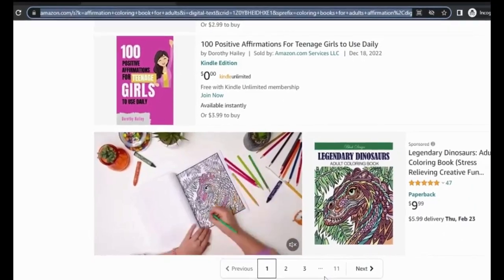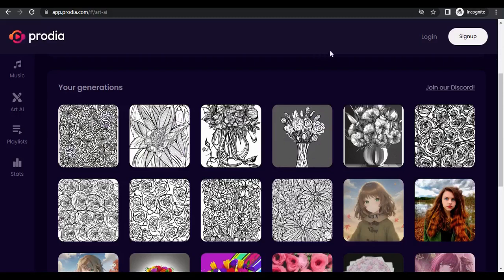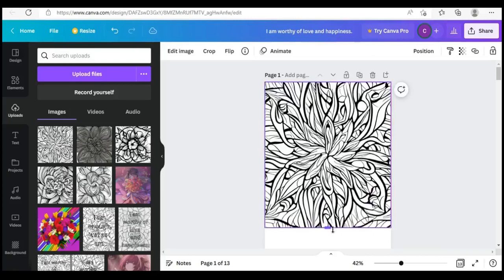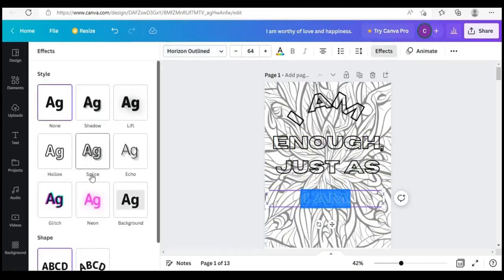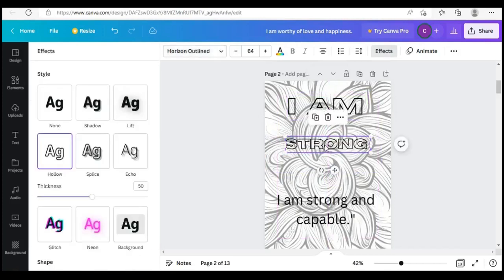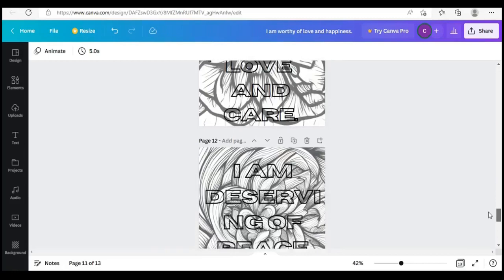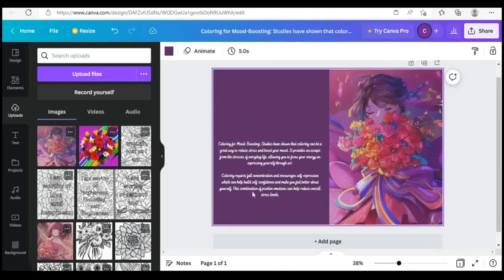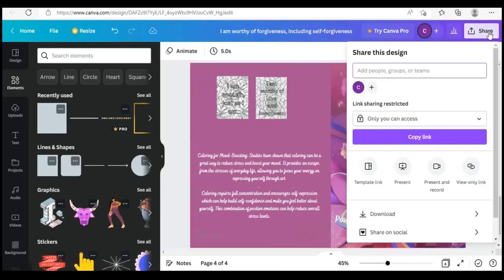How to Create KDP Coloring Book with Chat GPT, Canva, and Prodia in 10 Minutes.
In this quick video, I'll show you how to create KDP coloring book in 10 minutes using Chat GPT, Canva, and Prodia. This KDP coloring book is perfect for kids or adults, and it's a great way to earn some extra income on AMAZON KDP.

If you're looking for a passive income, then making coloring books for sale on Amazon KDP is a great idea. Amazon KDP coloring book is always on trend because it is high in demand. Check out this coloring book tutorial! And get to work. This project is simple to follow and can be completed in just 10 minutes. Plus, You will be able to create KDP coloring book to sell on in just a minute.
In this era of powerful AI such as Chatgpt, Chatgpt will help make beautiful coloring books suitable for both kids and adults.
How to Create Coloring Book with Chat GPT, Canva, and Prodia for KDP in 10 Minutes.